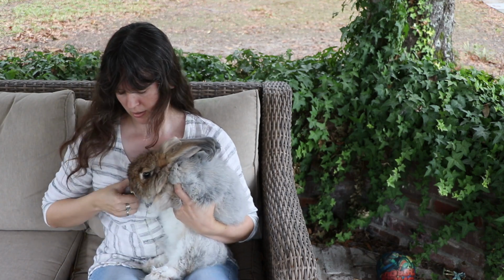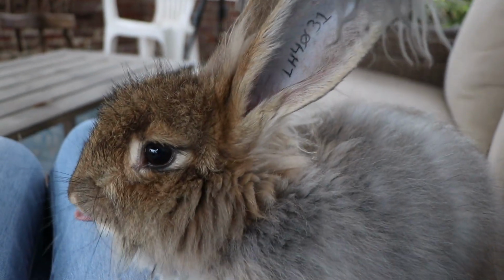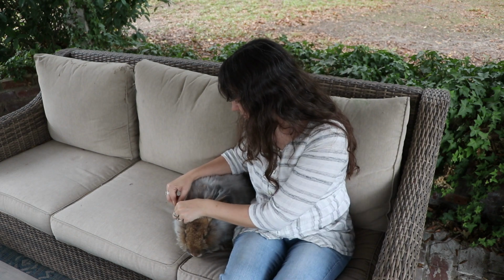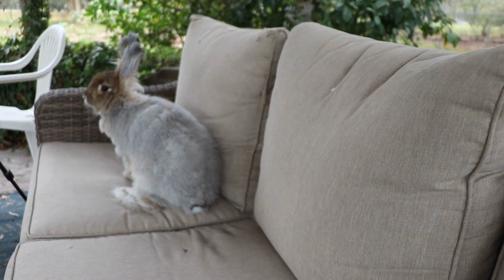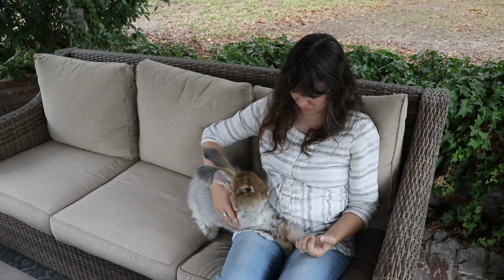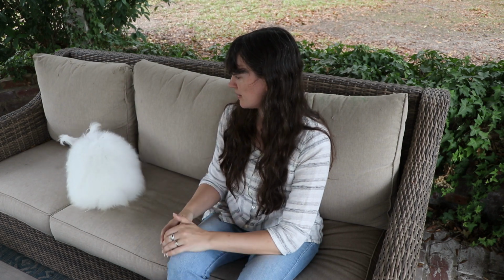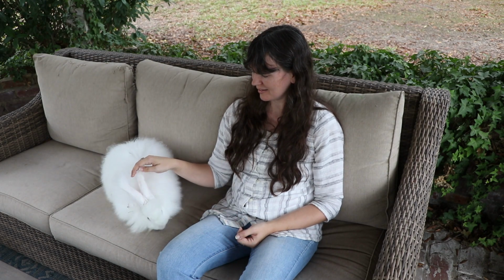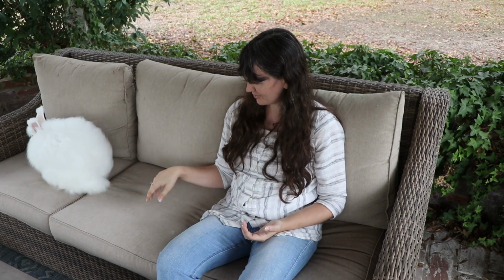Meet My Giant Angora Rabbits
Just me gushing about my beautiful new rabbits!
Check out my blog for more about raising angora rabbits, as well as fiber art tutorials, gardening content, and recipes.